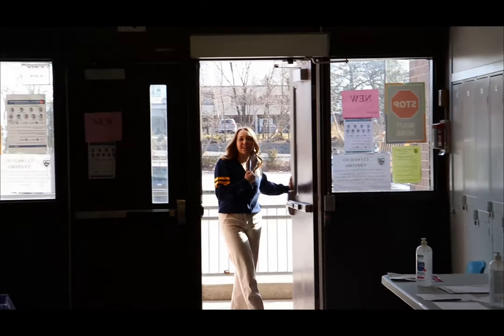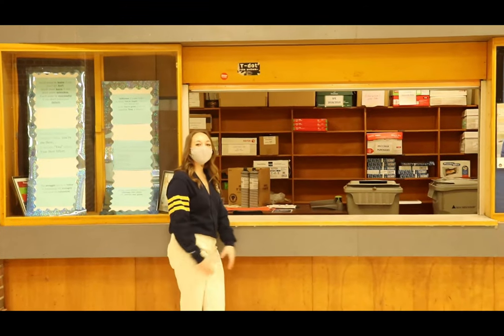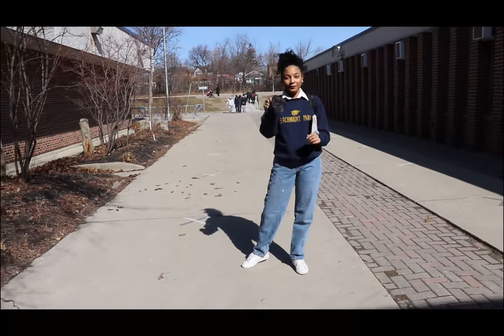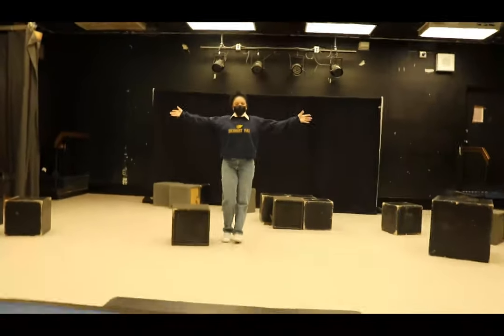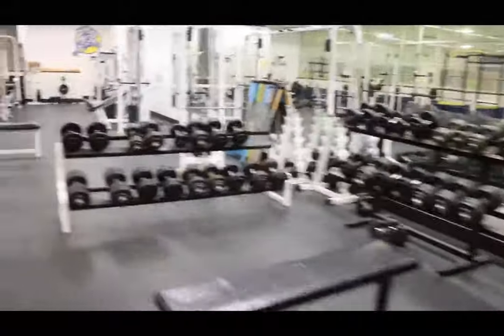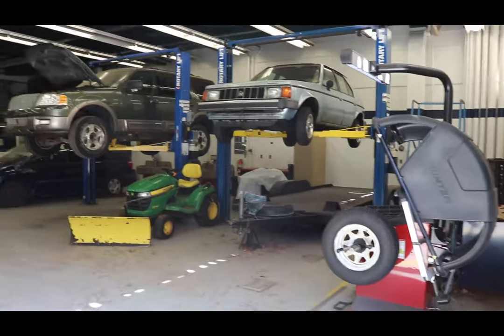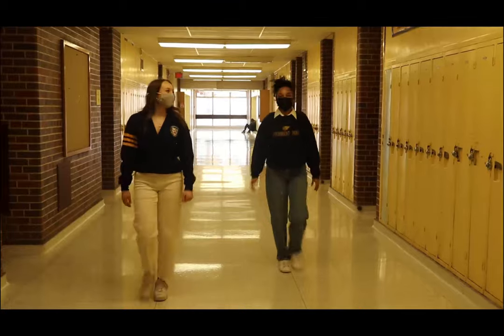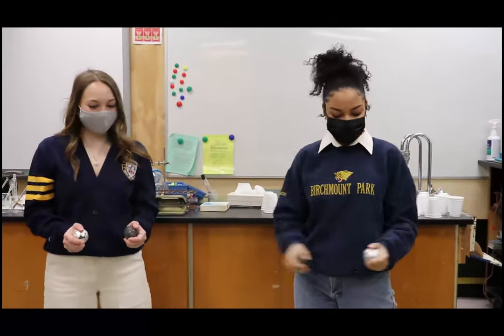A day in the life of a Birchmount Student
Join us on a quick tour of Birchmount Park during the lockdown of 2021.